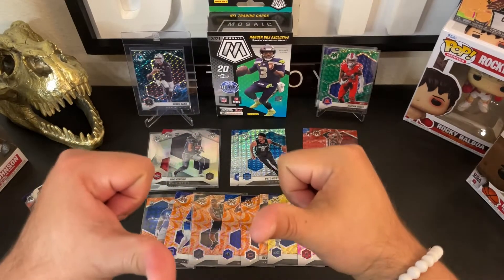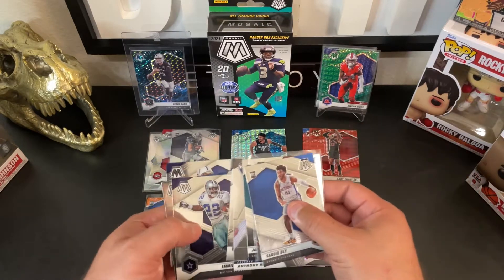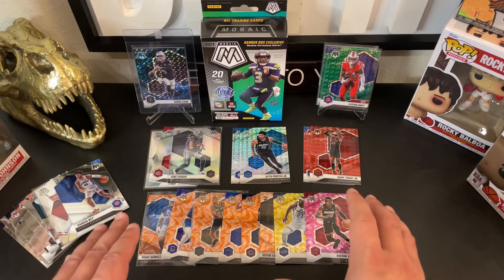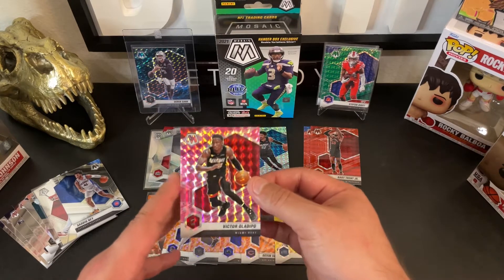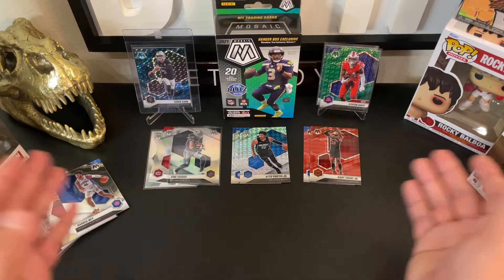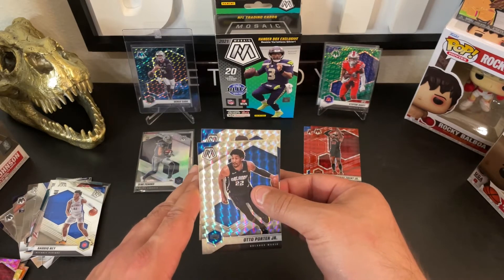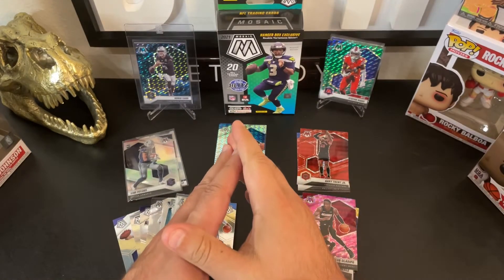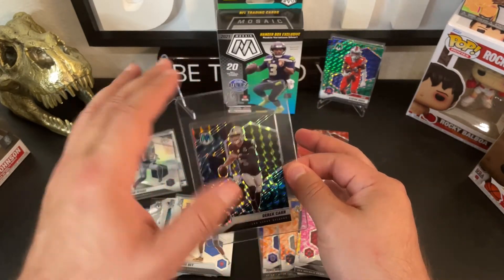Opening Panini Mosaic Cards In 2022 Taught Me This! 🧐cardcollector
Hello good people of Youtube! Join me for today's video as I cover what I've learned about the Mosaic brand since being back in the Hobby and unboxing football cards, basketball cards and baseball cards.